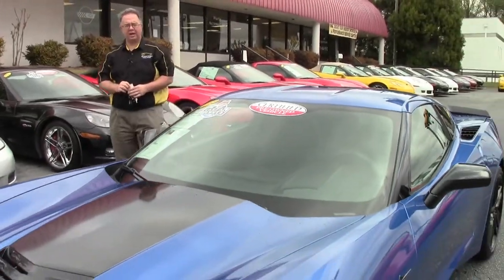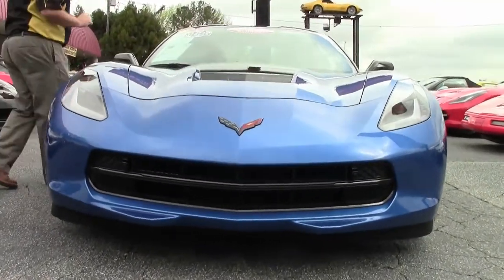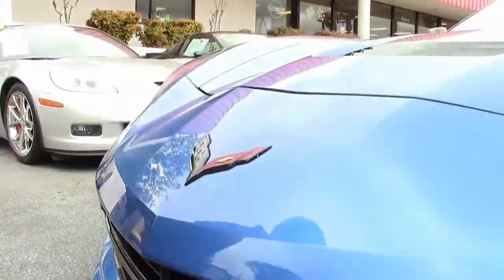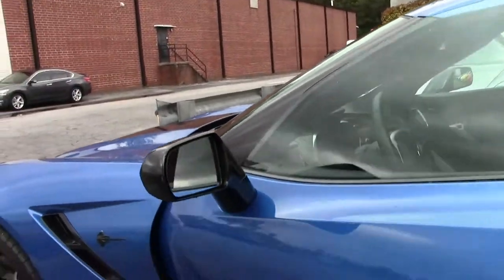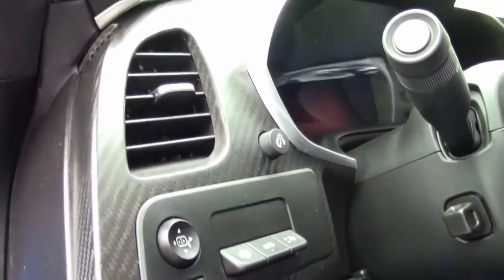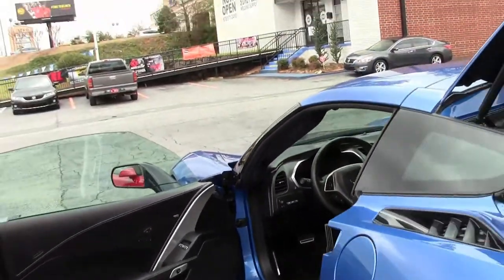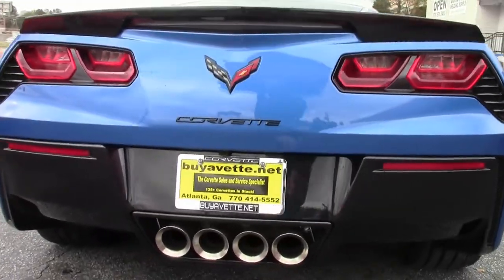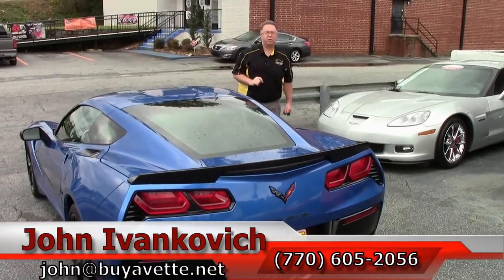2016 Corvette Stingray 3LT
2016 Corvette Stingray 3LT For Sale

Laguna Blue exterior, Jet Black interior.

460hp LT1 engine, 8 speed automatic paddleshift transmission, posi rear-end.

Coming with a clean one owner Carfax, LOADED with factory options, and showing just 3,474 miles, this 2016 Corvette is LOADED with options, and is in like new condition inside and out. This car's paint is vg-exc, with a gorgeous, mile-deep shine. Factory Z51 style wheels are vg-exc with no curb rash, and correct Michelin Pilot Super Super ZP runflat tires show an average of 8/32nds tread depth remaining. The interior of this 2016 Corvette shows exc factory leather/suede seats, steering wheel, door panels, and center console. This car is completely factory stock, features a corrosion-free subframe, has been fully serviced, and all instrument gauges, lights, turn signals, brakes, engine, transmission and rear-end are all in good operating condition. Please do not assume that this is an average condition Corvette, as Buyavette specializes in "hand-picked Corvettes" that are loaded with expensive factory options. All of our Certified Corvettes are way above average condition for the miles. In addition, they are all fully serviced. Consider that sellers rarely spend money getting full service before offering their car for sale. Dealers typically only wash the car before offering it for sale. We however adhere to strict quality control standards when purchasing, as well as inspections and service. All Certified Corvettes are fully serviced and ready to enjoy. 3K Miles.